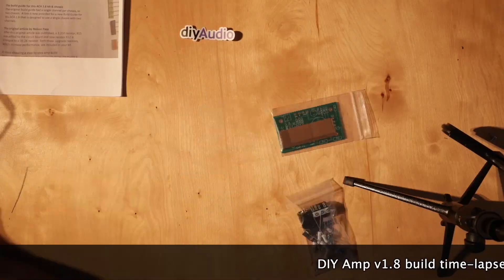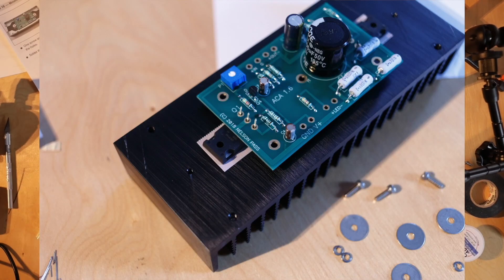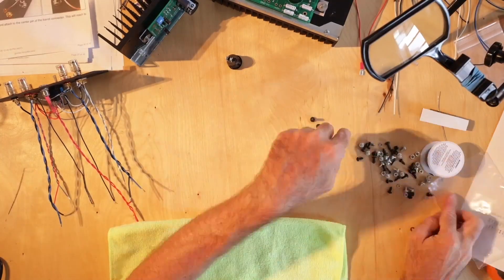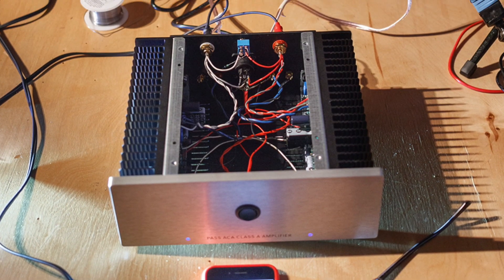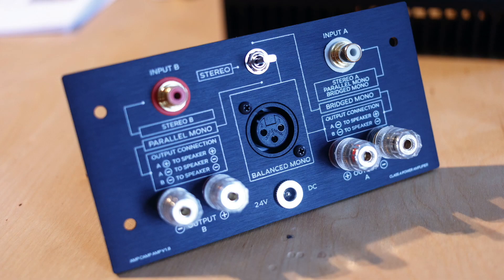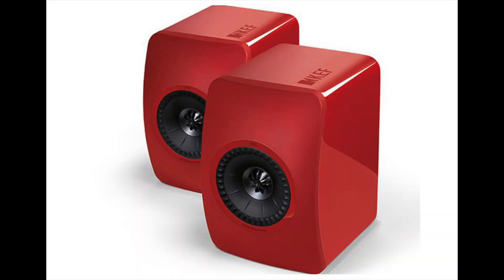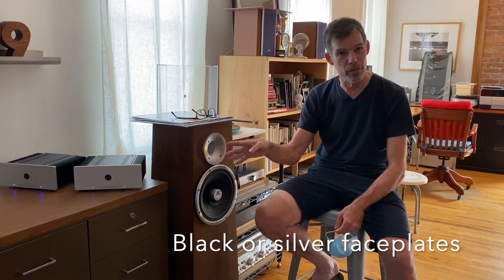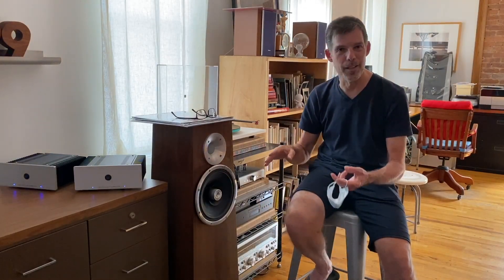Robert built the Nelson Pass designed $327 Class A Amp Camp Amp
Robert never built an electronics kit before, but even so he managed to built not one, but two DIYaudio Amp Camp Amp kits over a couple of days. More info about the DIYaudio Amp Camp Amp I checked with ACA just before posting, and they said they will have 100 kits available on Sept 7, and another 100 on Sept 20. They sell out quickly, just letting you know.

I will review the $327 Amp Camp Amp (stereo and mono) very soon.

Amp Camp Amp Specs

Frequency response 10 - 20 kHz +/- 0.1 dB
Power (stereo) 8W into 8 Ohms per channel
Power (monoblock) 15W into 8 Ohms per channel. See ACA operation modes for details on monoblock operation.
Power Measurement Measured at clipping with 3% distortion
Distortion 0.7% at 1 Watt (primarily second order harmonic which being even-order is described as "sweet, tubey" and being low-order as "benign/inaudible")
Input impedance 10 Kohm
Max Gain 14dB
Damping factor 10
Output noise 100 uV
Power supply input Universal 86-264VAC 47-63HZ
Power supply output 24V 5A
Heat dissipation 20 Watts per Channel